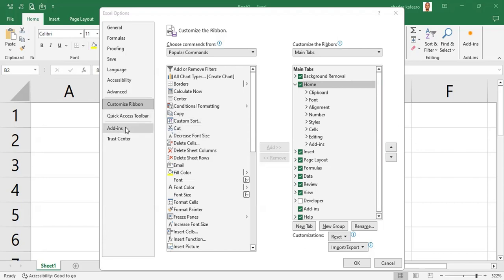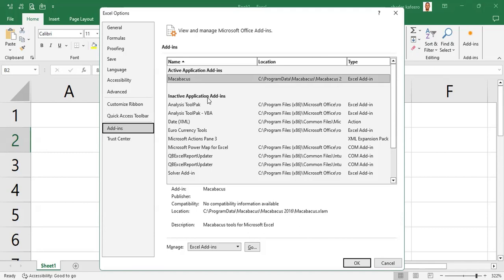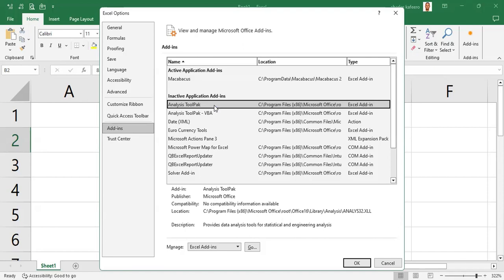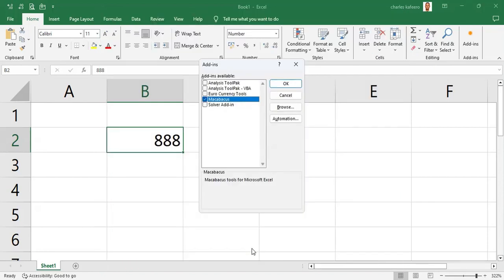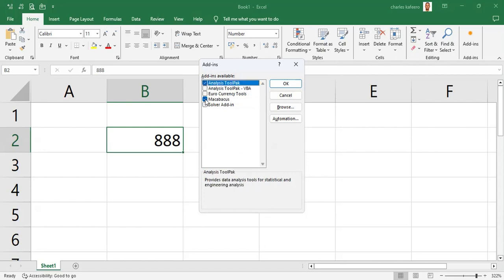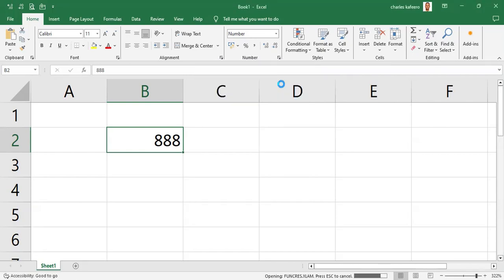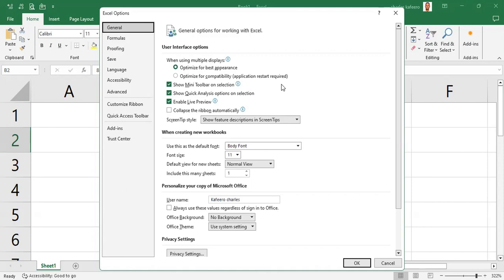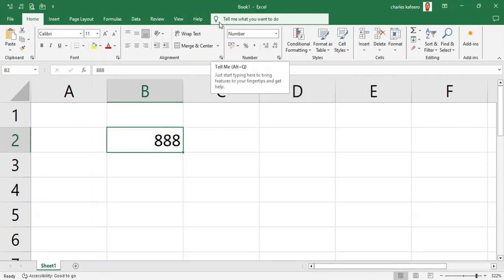#008 EXCEL ADD INs